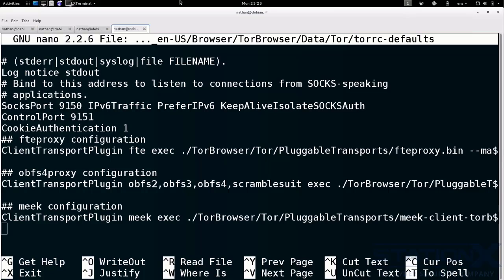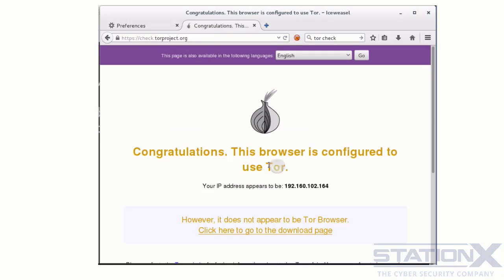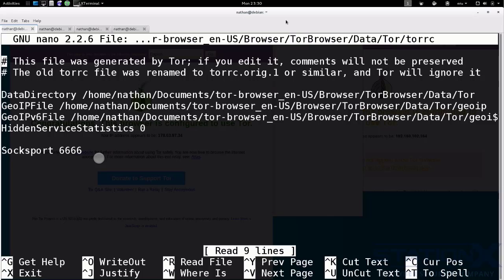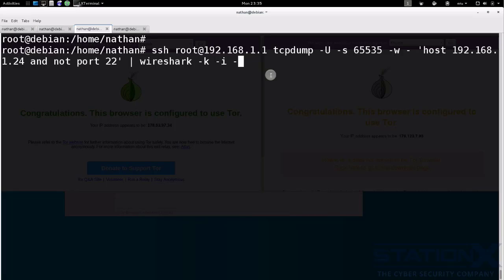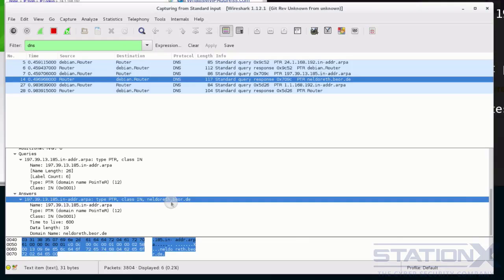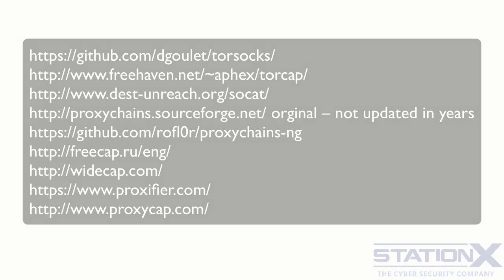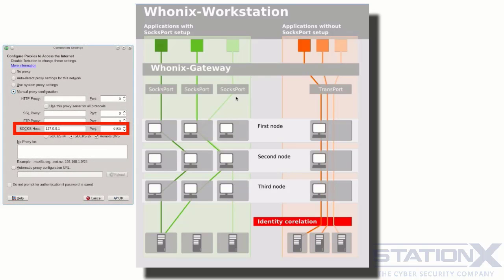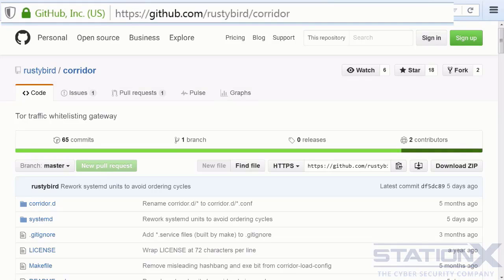Deep Web and Dark Web - Running other applications through Tor